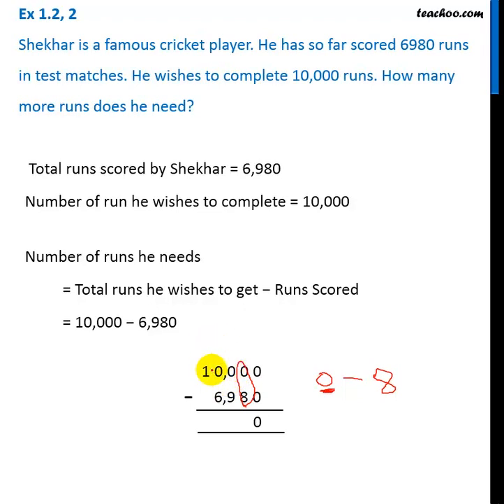Ex 1.2, 2 - Shekhar is a famous cricket player. He has scored 6980 run (English Video) - Teachoo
Get solutions to all questions of Linear Knowing our Numbers Class 6 You can also find all Maths solutions for Class 6 to 12 And solutions and videos for all subjects of class 6 to 12 — Download Teachoo App: Android IOS — Our SOCIAL MEDIA PROFILES ➡️ Instagram ➡️ LinkedIn ➡️ Twitter ➡️ Facebook — Teachoo is your go-to resource to learn anything. For school students, we provide the most organised content for all subjects for Classes 6 to 12. And for non-school students, we teach Excel, Tax Filing, Accounting, Finance and English speaking. Tags